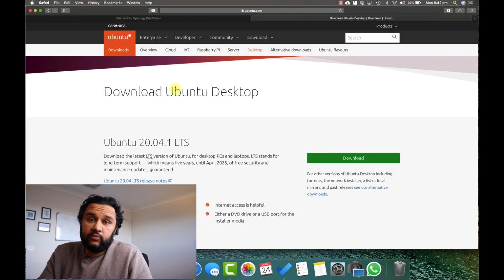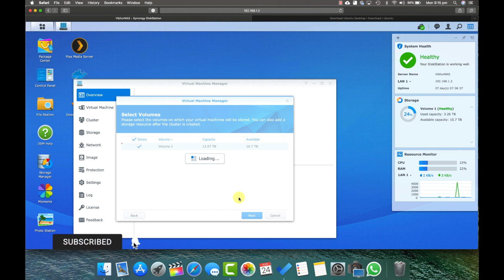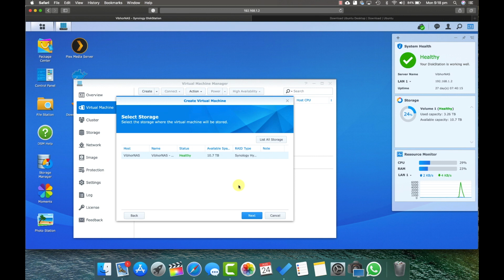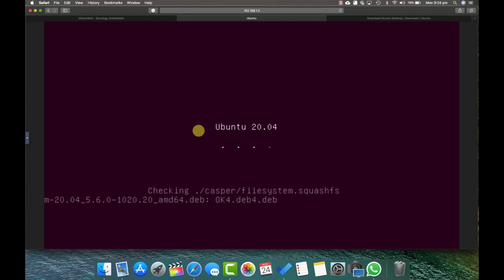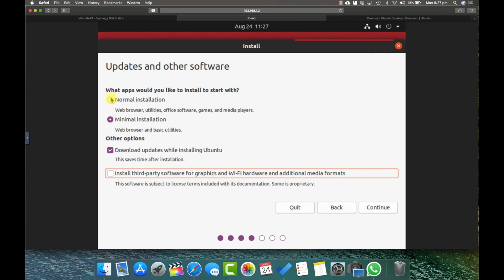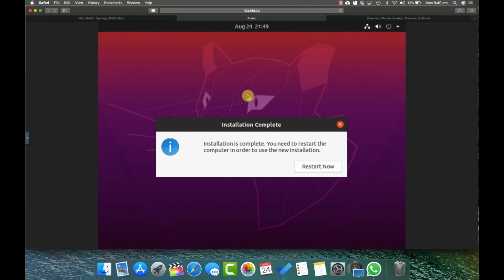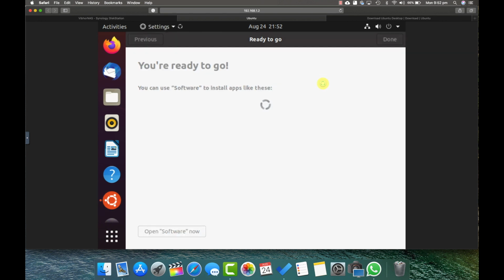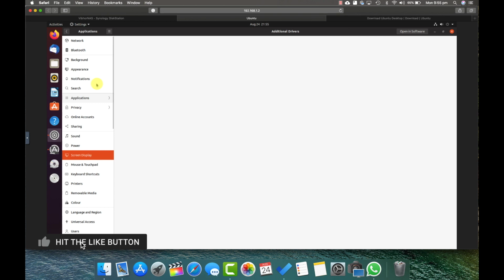How to install Linux Ubuntu on Synology NAS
In this video I install Ubuntu Linux on my Synology NAS. I did this to get access to the productive system on the cloud, whenever and where ever I need it.

Follow these simple steps, if you want to install Linux in Virtual machine manager on your NAS.

1) Camera: Canon M50
2) Studio Lights
3) Tripod
4) Camera Carry Bag
6) Lav Microphone: Boya by-M1
7) Wireless Keyboard & Mouse: Logitech
8) USB c to HDMI convertor to connect screen to macbook
9) Mechanical gaming RGB keyboard
10) Monitors: Samsung IPS 24 inches
11) Dual monitor mounts
12) USB C Hub